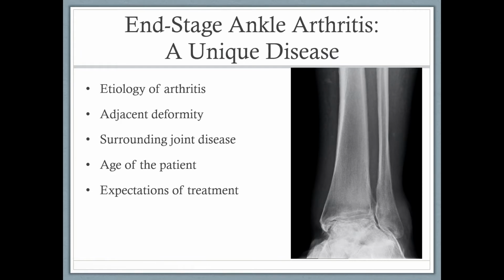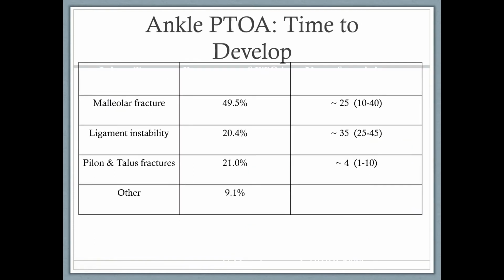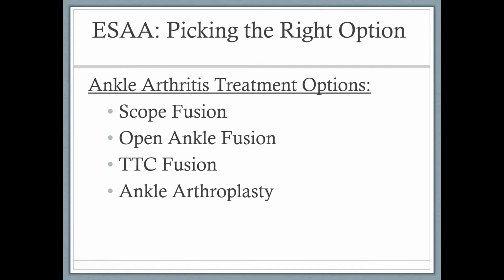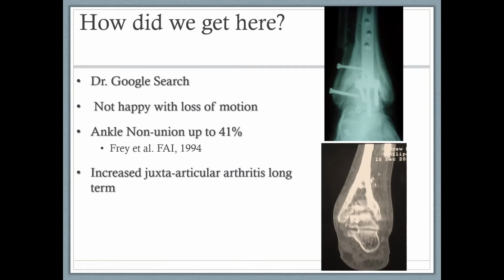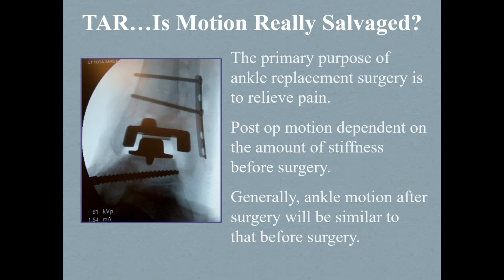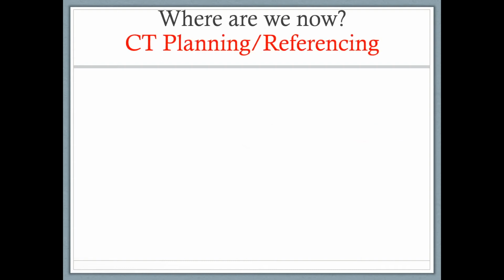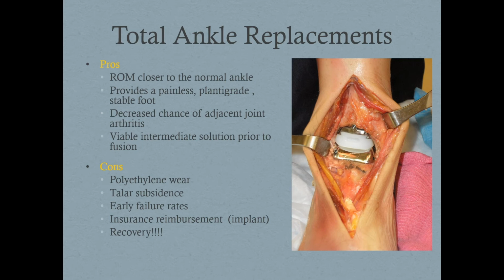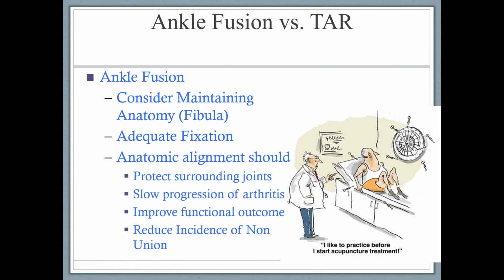Ankle Pain Prevention